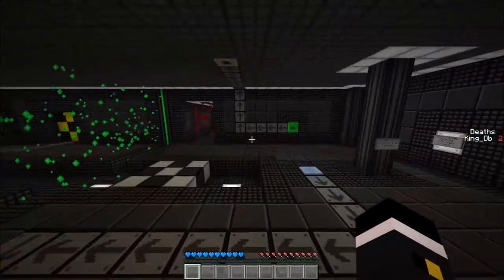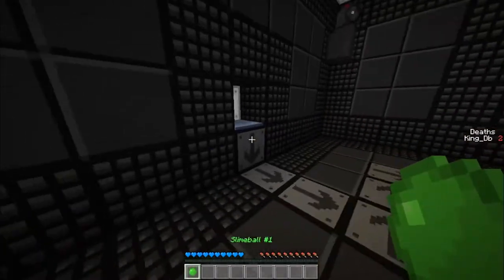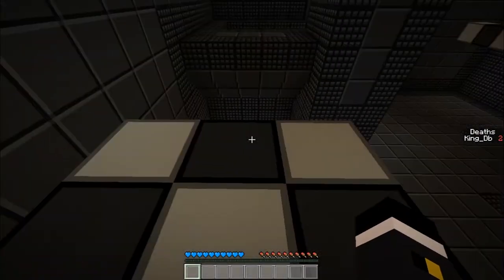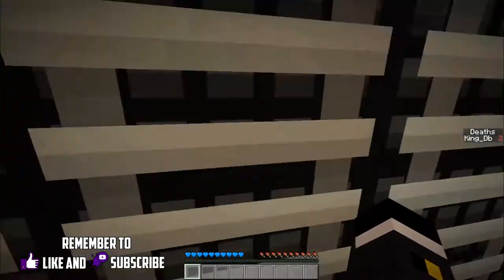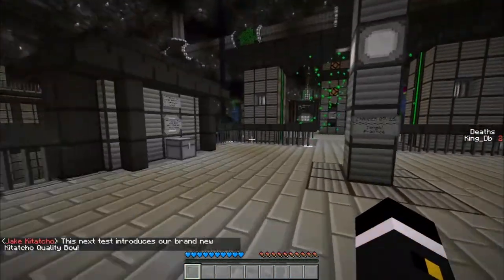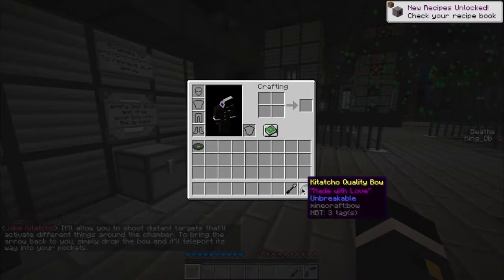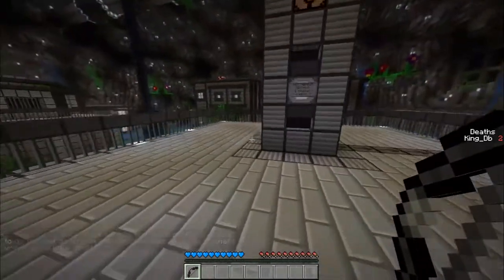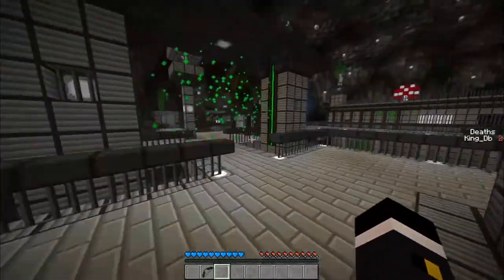A BRAND NEW BOW - The Kitatcho Laboratories Chapter 2 (Minecraft Map)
After the "funny" accident, we are gifted a new bow and arrow that will help us through the trials.